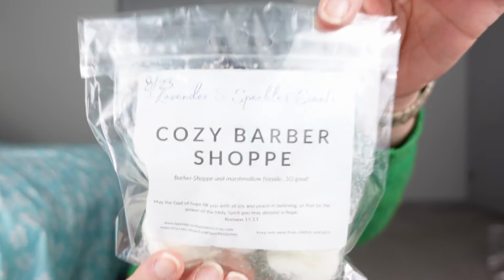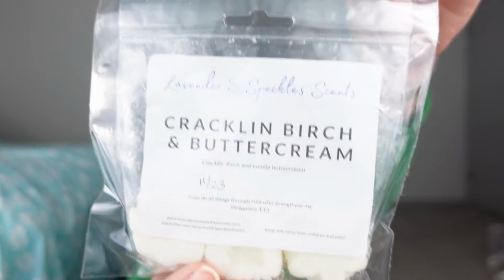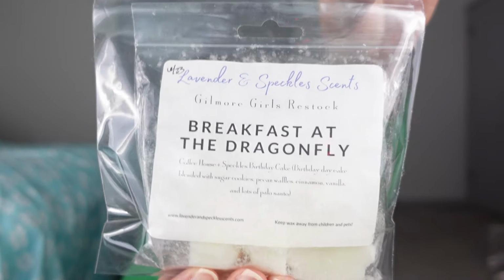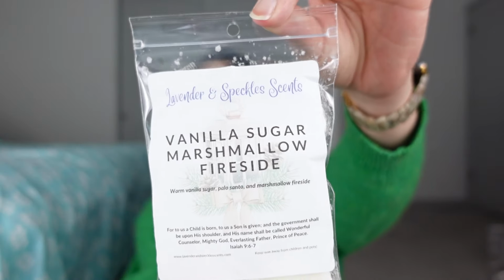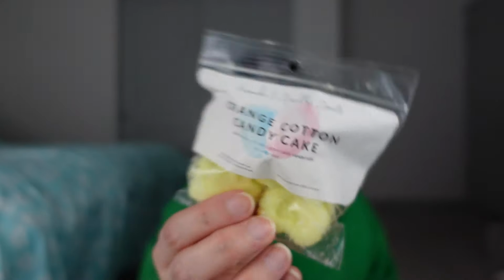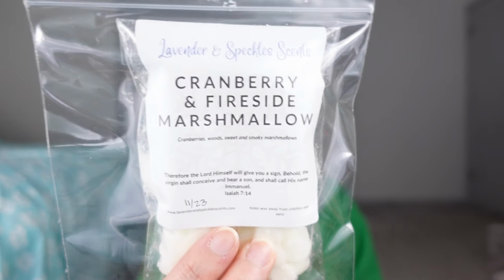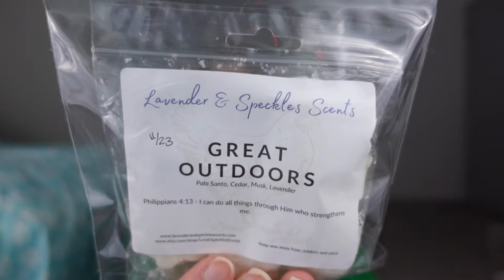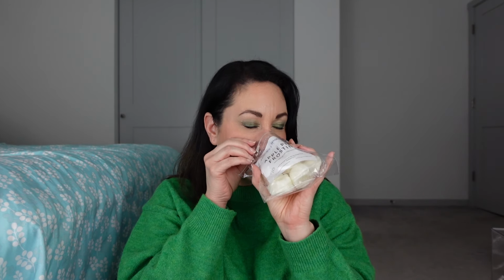My Entire Lavender & Speckles Collection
Join me as I share my entire Lavender & Speckles collection. Next week, I will share my Knowles Farm Scents collection.
I chose not to share my SGA wax collection that was originally slotted for this week after the news that Julie's business had burned down. I hope she can rebuild and comes back stronger than ever. Sharing it this week seemed too soon after such a tragic event.